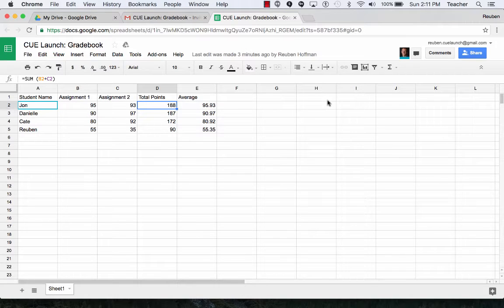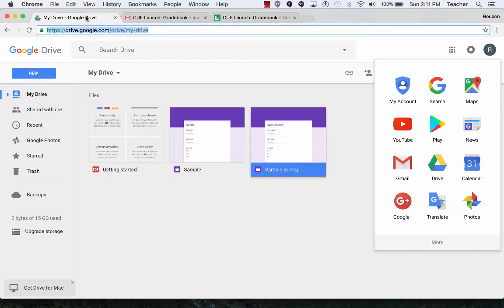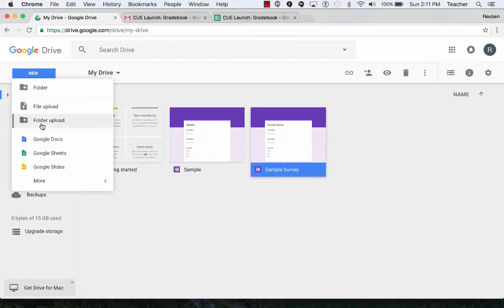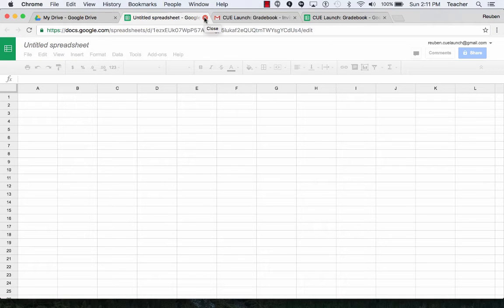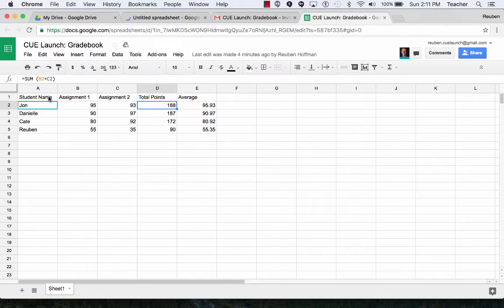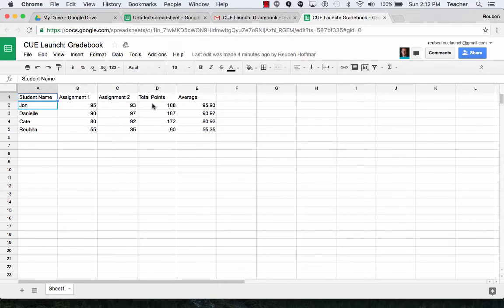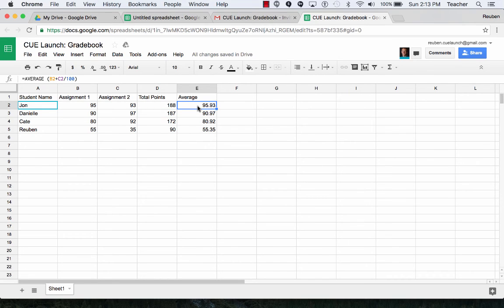Google Sheets: Gradebook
How to create a simple gradebook in Google Sheets